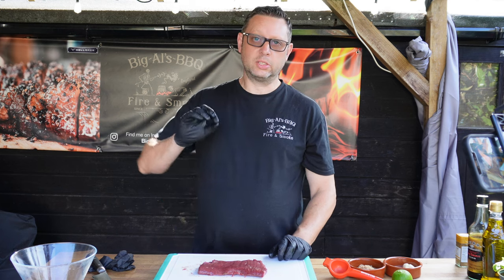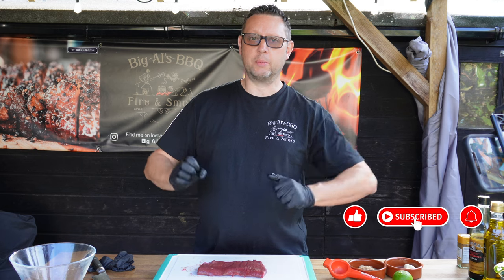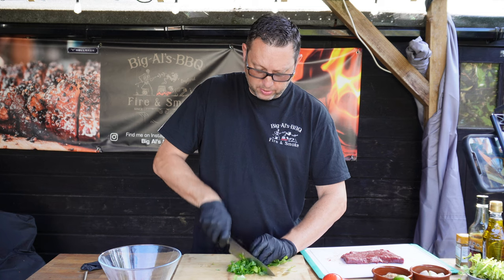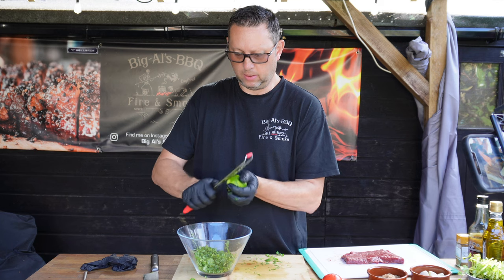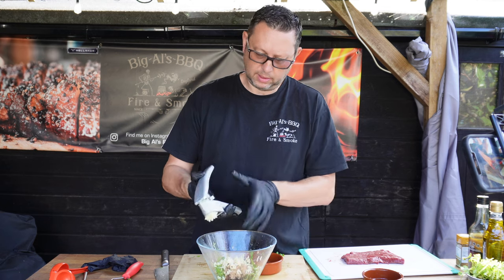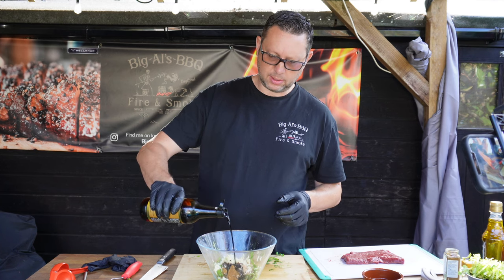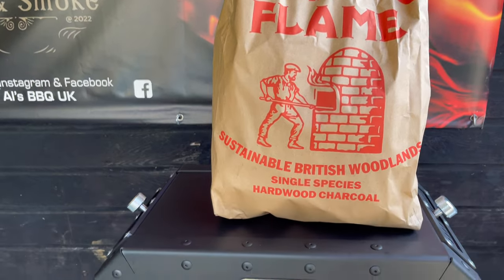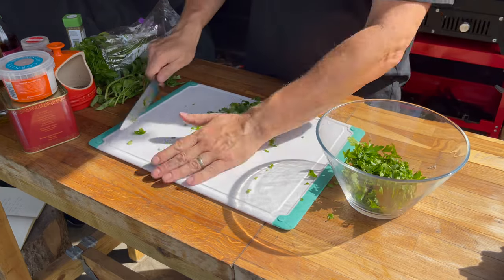Flat Iron Steaks - 3 AMAZING ways to serve them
I had heard fantastic things about flat iron steaks including that they are cheap and have great texture & flavour but never seen them in the shops so when I asked my butcher to get some for me I was so keen to try them and see if all the hype was true.  I had to butcher them myself and now I understand a bit as to why you dont see them that often but the question is are these steaks going to be the best value for money steaks you can get?

In todays video I am going to show you have to marinate them with a fantastic Carne Asada marinade and then also how to make an incredible Chimichurri that is bursting full of flavour from all the fresh herbs are will use plus I will be cooking some with Salt, Pepper & Garlic to see what the steaks taste like on their own.  This is going to be a lot of fun.

I have also released a separate video showing you how to butcher these steaks yourself should you fancy a go so please got check that out here. How to butcher Flat iron Steaks

Dont forget you can find me on all the other social platforms and please dont forget to check out my other video and also to download your free meat smoker planner

Ingredients:

Carne Asada

1 bunch of coriander
Zest & Juice of 1 lime
3 Cloves or Garlic
2 tbl soft brown sugar
1 tsp ground cumin
2 tbl Soy Sauce
4 tbl Olive Oil

Chimichurri
Bunch of flat leafed parsley
Small bunch of basil
Small bunch of fresh Oregano
1 tsp dried Oregano (increase this if you cant get fresh)
3 cloves of garlic
1 tsp chilli flakes
1 tsp paprika
pinch of salt & pepper
2 tbl of red wine vinegar
Olive Oil (keep adding until your have the right consistency )